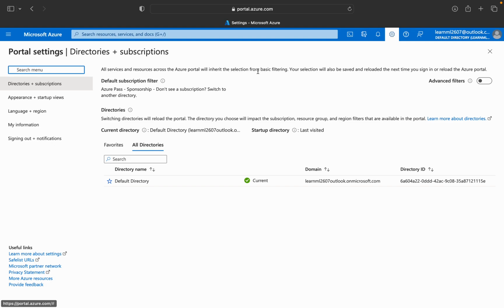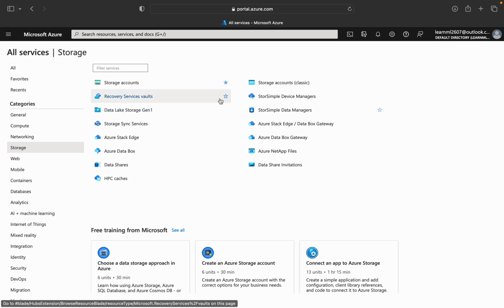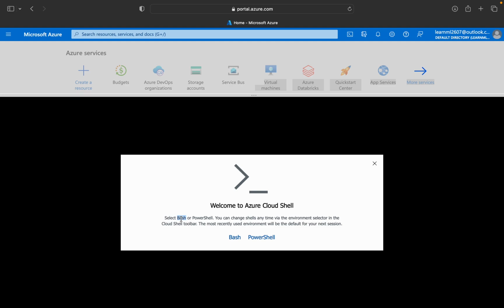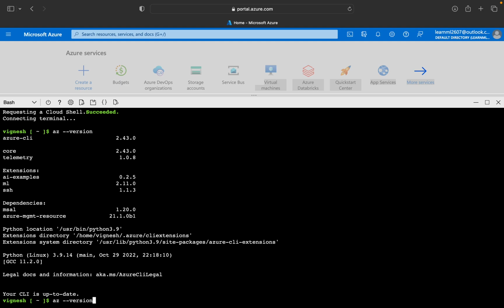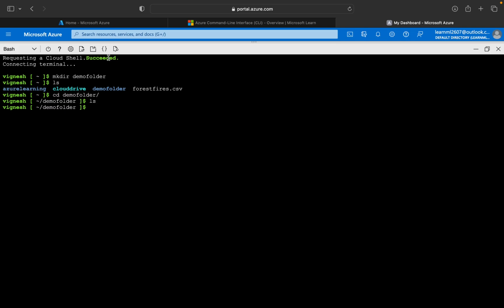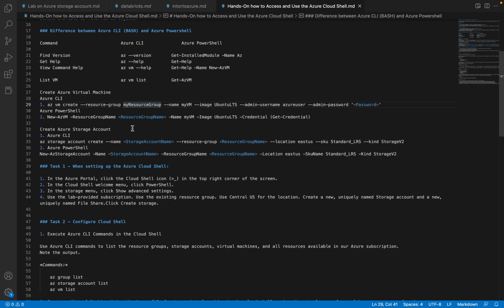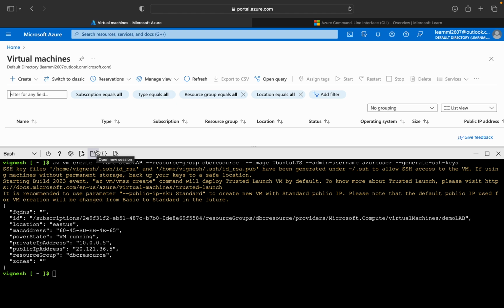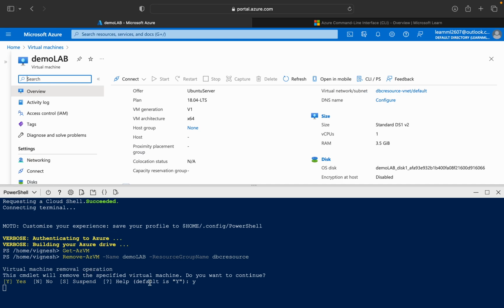Tour On Azure Cloud Shell and Portal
# Hands-On how to Access and Use the Azure Cloud Shell

1. Azure CLI and Azure PowerShell are command-line tools that enable you to create and manage Azure resources. Both are cross-platform, installable on Windows, macOS, and Linux.

### Azure CLI

1. Cross-platform command-line interface, installable on Windows, macOS, Linux
2. Runs in Windows PowerShell, Cmd, or Bash and other Unix shells.
3. Azure CLI syntax is similar to that of Bash scripting. If you work primarily with Linux systems, Azure CLI feels more natural.

### Azure PowerShell

1. Cross-platform PowerShell module, runs on Windows, macOS, Linux
2. Requires Windows PowerShell or PowerShell
3. Azure PowerShell is a PowerShell module. If you work primarily with Windows systems, Azure PowerShell is a natural fit. Commands follow a verb-noun naming scheme and data is returned as objects.

1. LIKE
2. SHARE